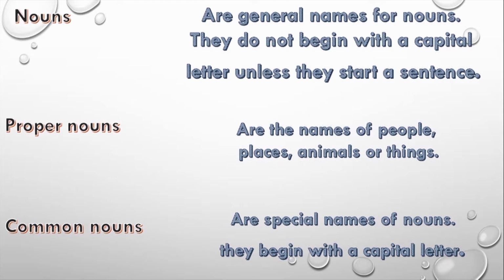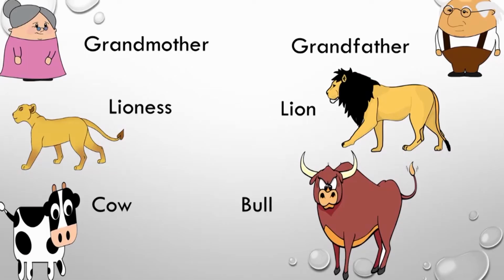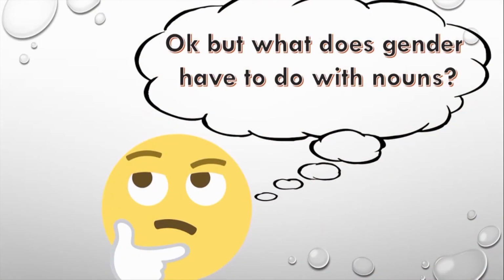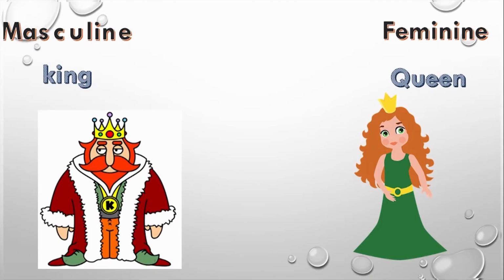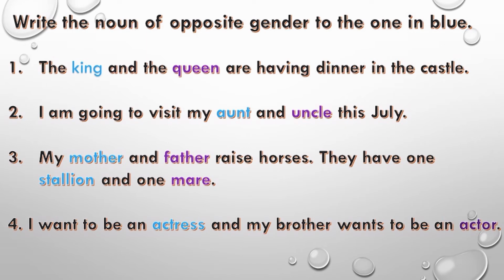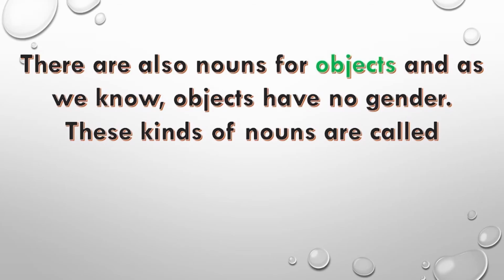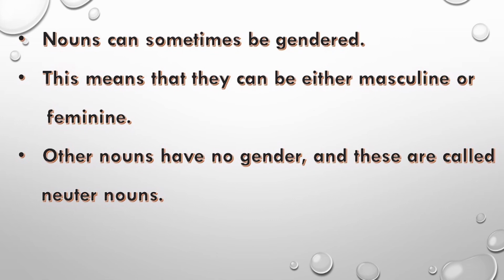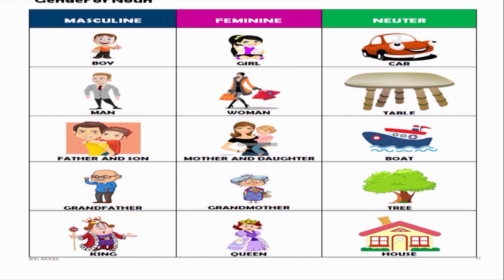Advance Nouns Lesssons English Language- Andrei Forrester